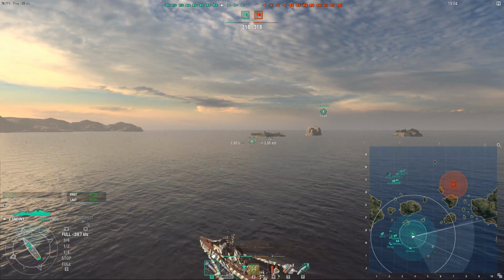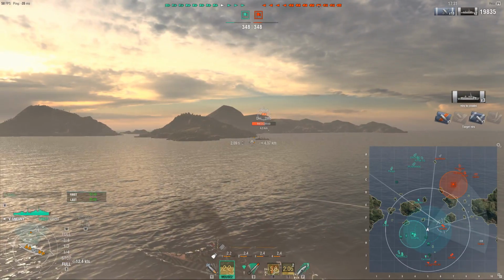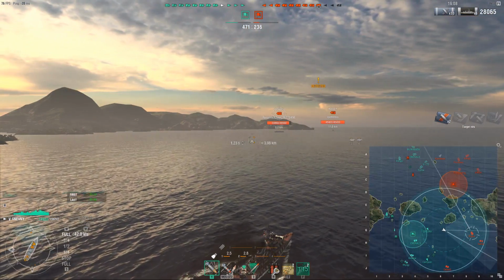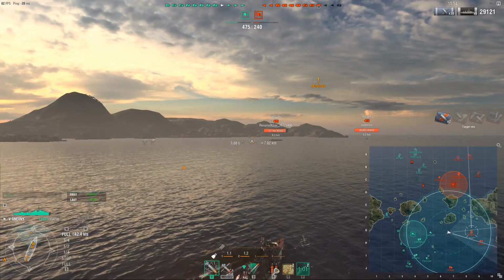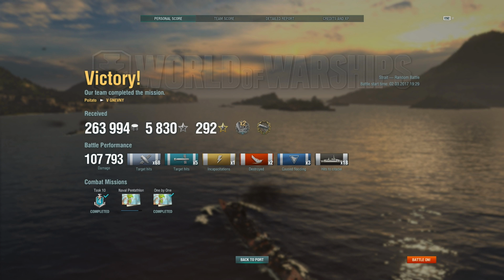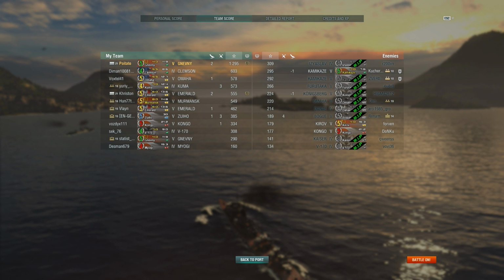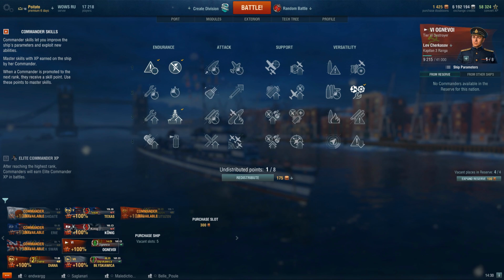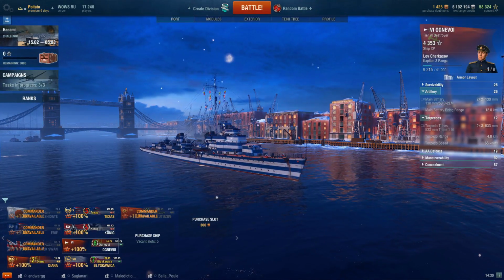Lower Tier Guides: Gnevny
Since I've already covered the Izyaslav I skipped right to the Gnevny in this low tier guide, choosing a rather amusing game to show off the pure gunpower this small ship packs! As usual you can find my recommended build path at the end.